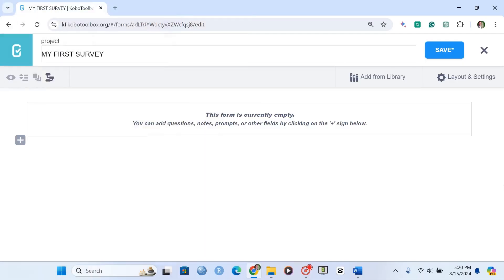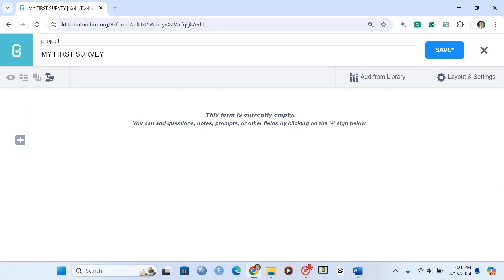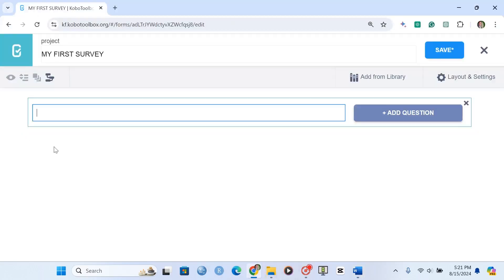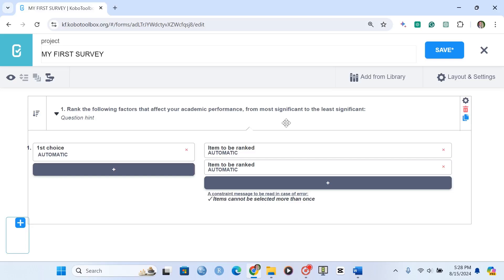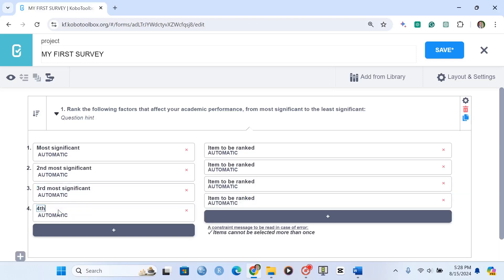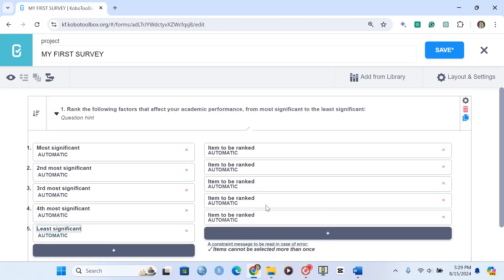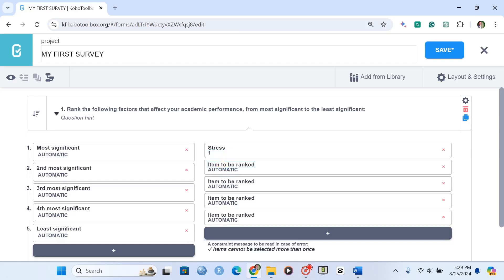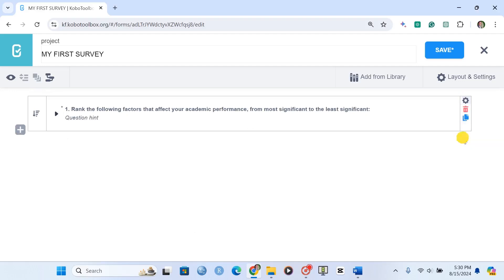07. KOBO TOOLBOX - Ranking questions in survey questionnaire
Wanna you ask the respondent to rank the responses based on their importance of significance relevant to the question?

Here is the how. I mean don't skip this video, Take time and watch it to the end.